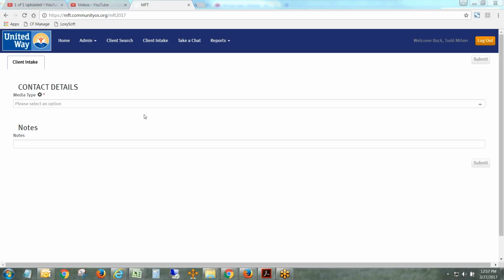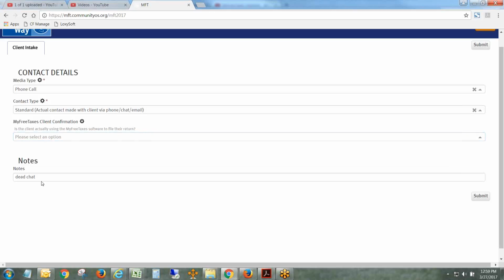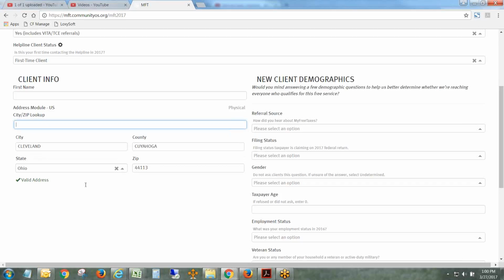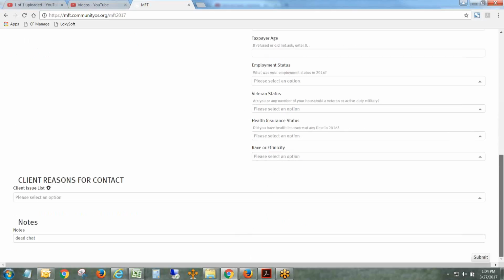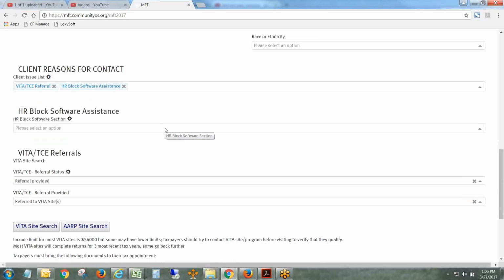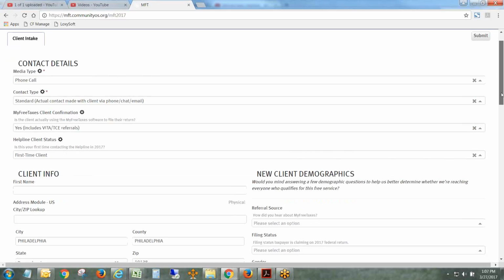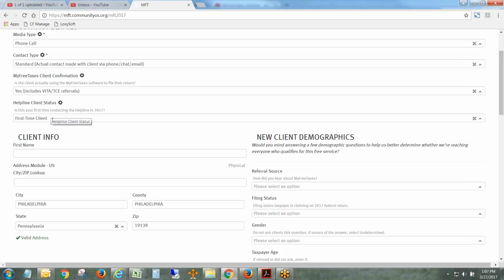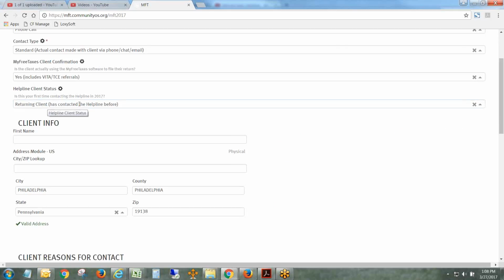MyFreeTaxes Helpline - Intake Form Instructions 17-03-27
Review of how to complete an intake form.